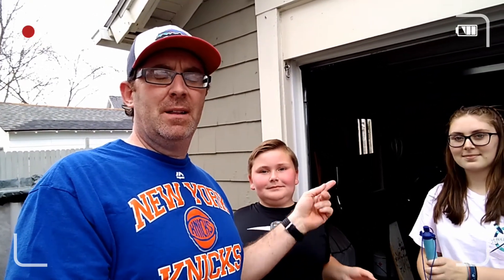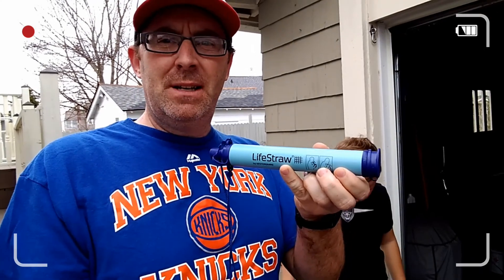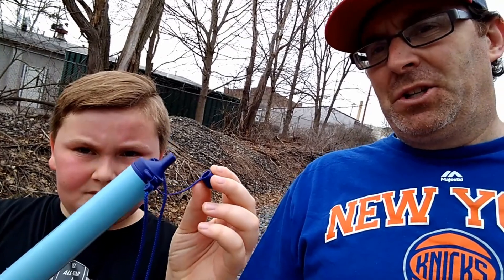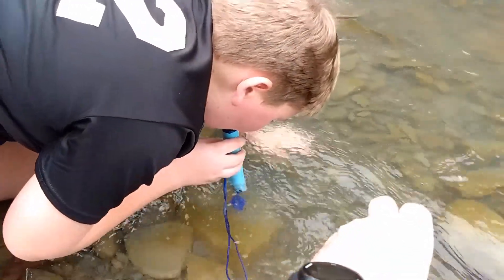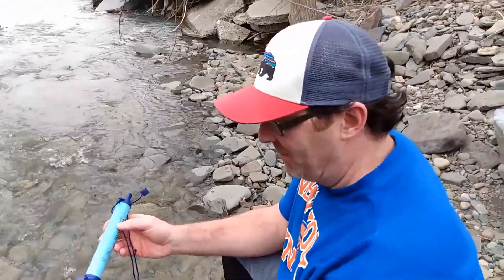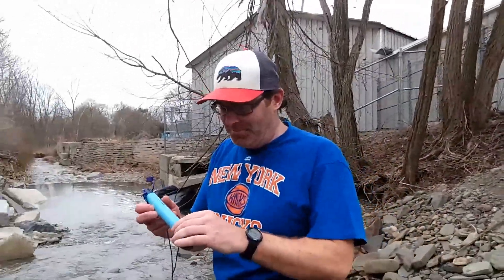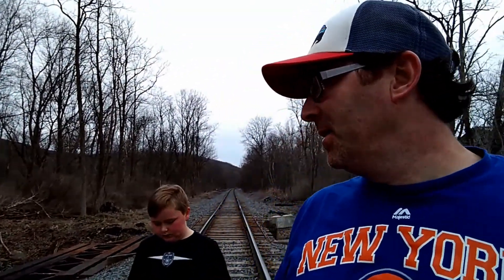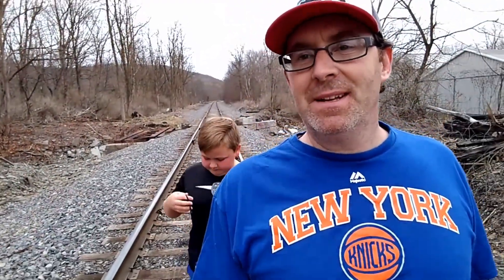LifeStraw | Review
We put a LifeStraw to the test to see if it was worth having for hiking or survival situations. Check out our brief review as tried it at our nearby creek.
The LifeStraw has been around for several years now.  It's a straw with a built in filter that is supposed to allow you to drink from rivers, creeks, or ponds in a wilderness/survival situation.  Recently, my youngest child got one for his birthday (he's been wanting one) so we decided to make a short video reviewing it with our thoughts about how it works.

► If you are not already a Suburban Adventures subscriber, we'd appreciate your support.

Time Stamps:
0:00 Intro
0:37 LifeStraw-What is it?
2:46 Trying it for the first time
3:40 Trying it a second time (not easy to get water)
5:35 What to do when you are done using it
5:58 Overall impressions (Is it worth it?)